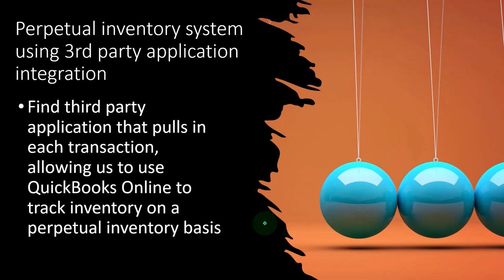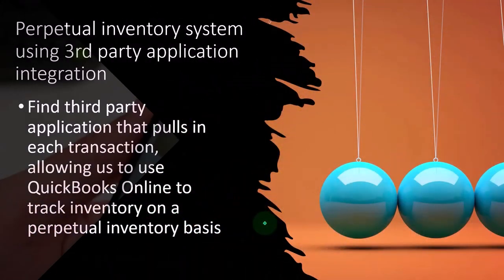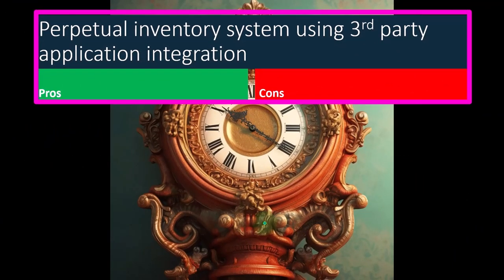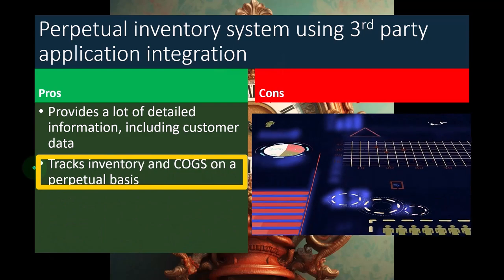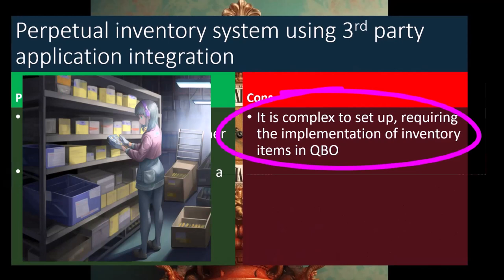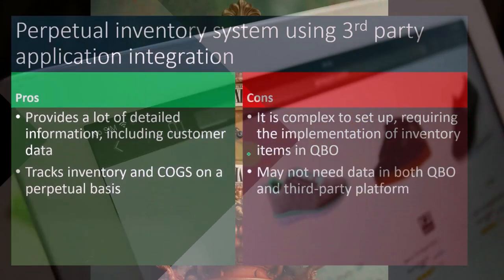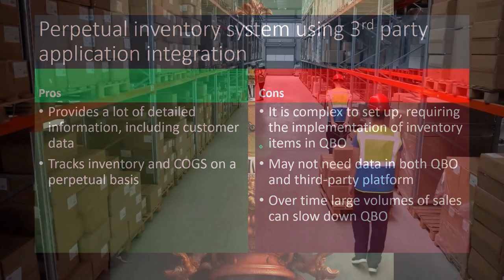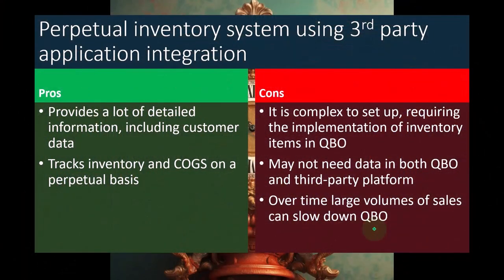Perpetual Inventory System Using 3rd Party Application Integration